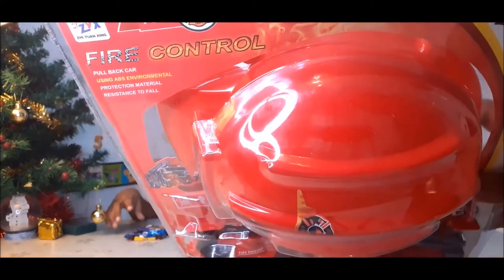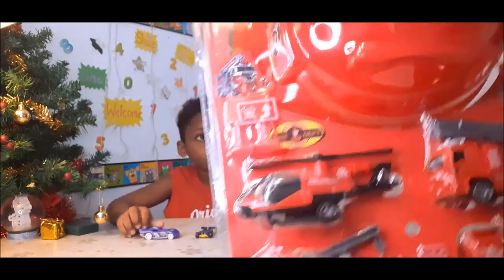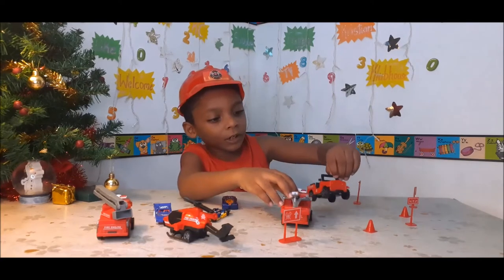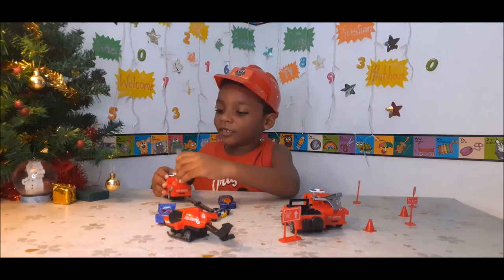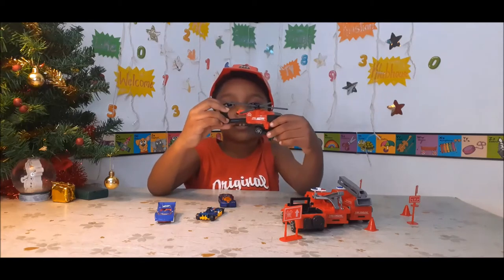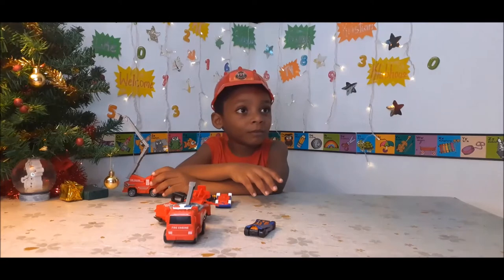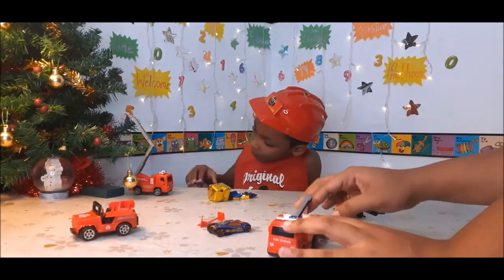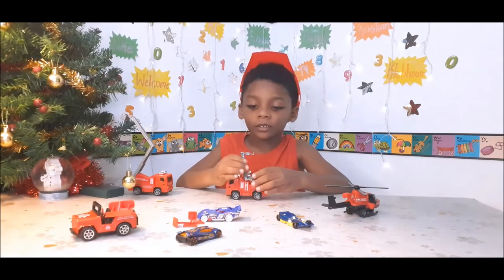Fire Truck Toys Pretend Play For Kids - 20 Minutes With Me - Vlogmas 2020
Kristian picked out this budget-friendly Fire Dept Fire Control toy by ZYX. Watch as he unboxes this awesome fire truck toy and costume kit and plays with it.